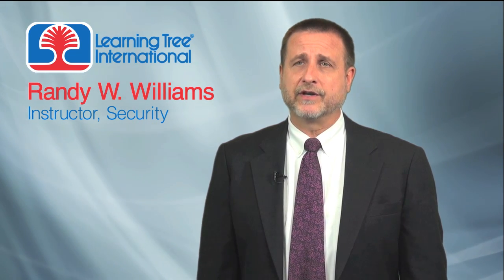Meet Security Instructor Randy W. Williams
Senior Security Instructor Randy Williams has 22 years of experience in networking security. For Randy, it's the fact that network security is innovative — constantly changing and evolving — that makes it exciting.

Students particularly enjoy the case studies presented in the network security classes. The hands-on exercises provides them with real-world experience and skills in reconnaissance of a network, operating systems and defenses; examination of defenses for vulnerabilities and flaws; acquiring exploits; and producing a report documenting the results of their research.

Randy finds attendees' questions inspiring. "It shows me they're involved and enjoying the course," he said.

Learn more about why Learning Tree instructors are the best in the world